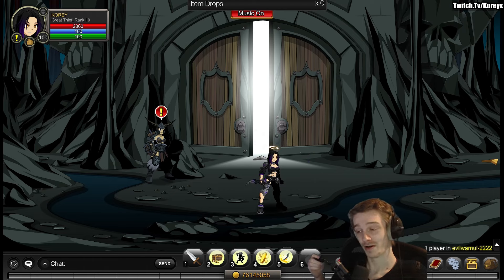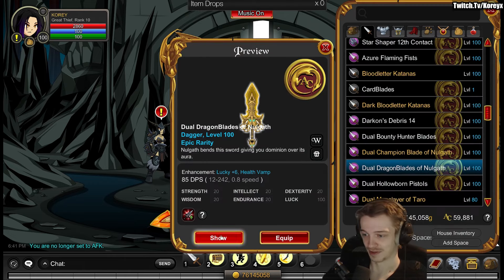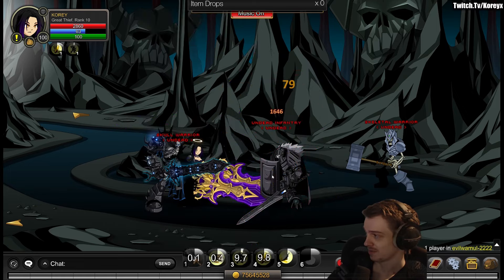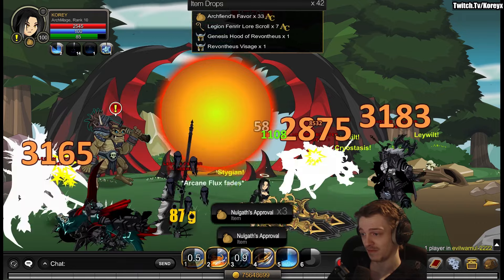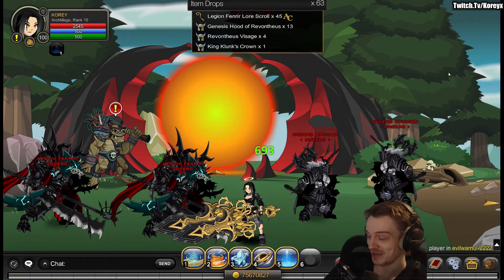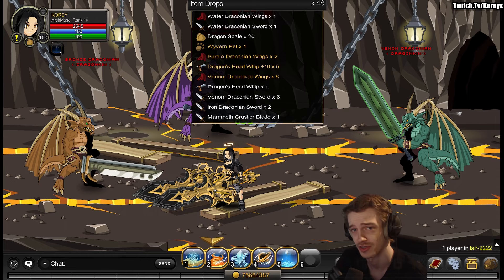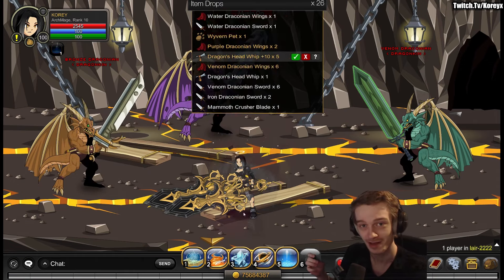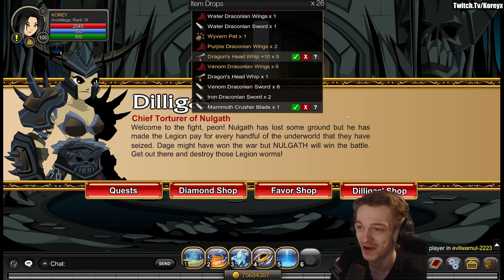RARE Nulgath Dragon Spear! AC Tagged Easy Farm AQW